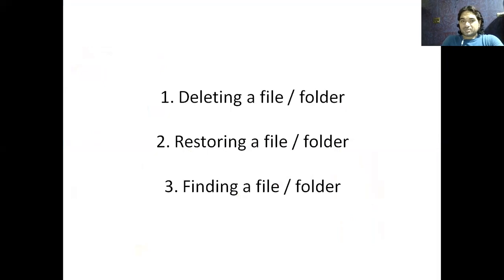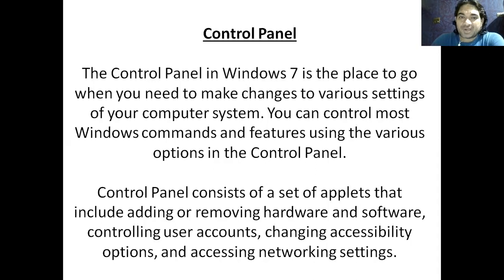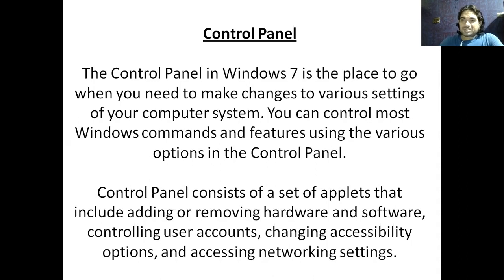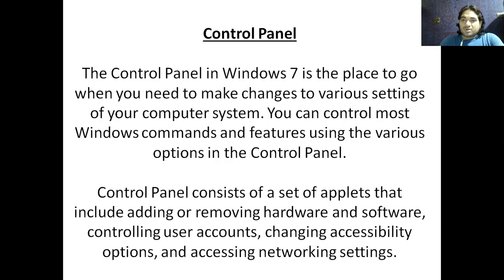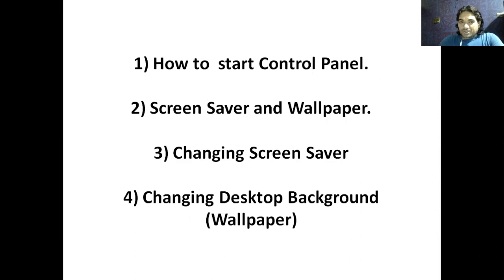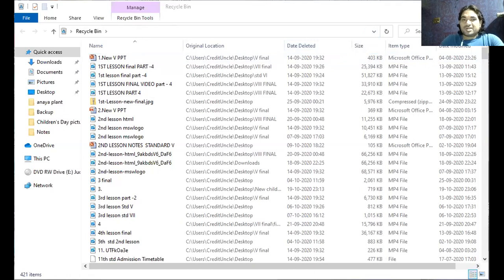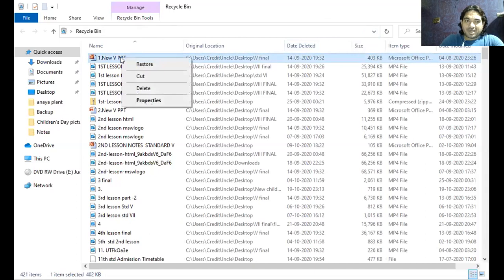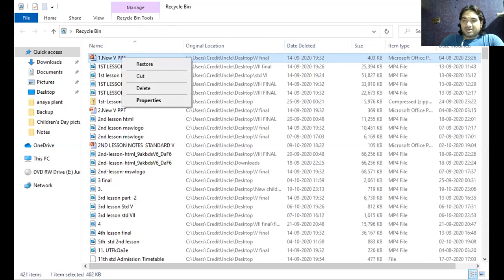standard V 5th lesson part - 2 Exploring MS windows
Deleting file and folder, restoring file and folder, finding a file and folder, control panel changing desktop background, with explanation